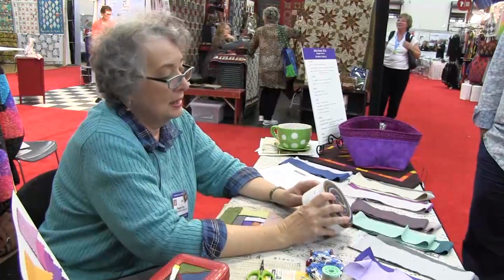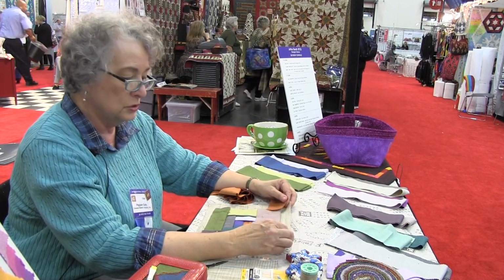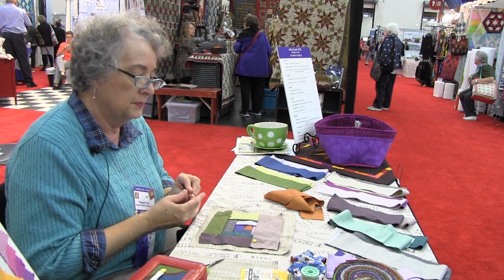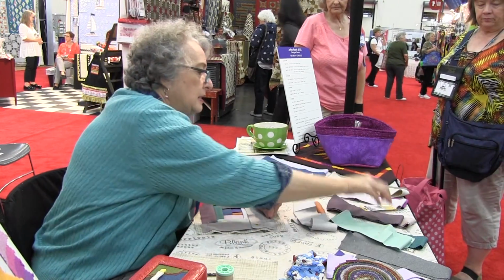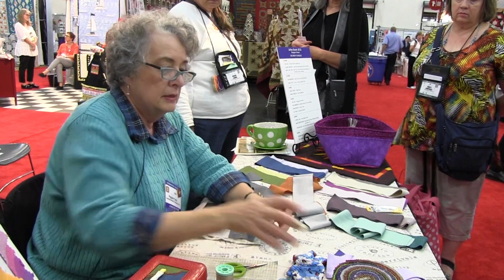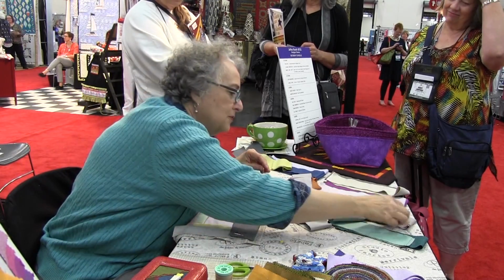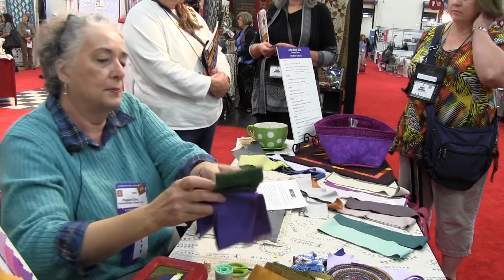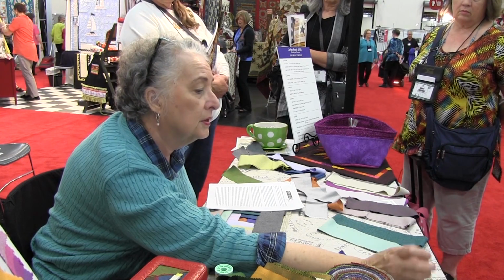Pepper Cory Demo for Studioe Fabrics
Studioe Fabrics are designed especially for the independent quilt shops in the US and international distributors.